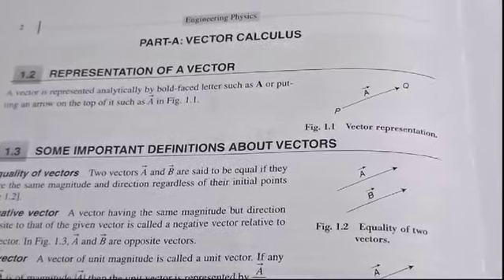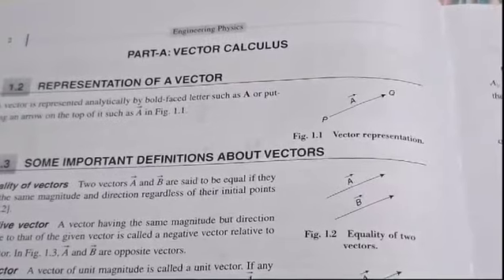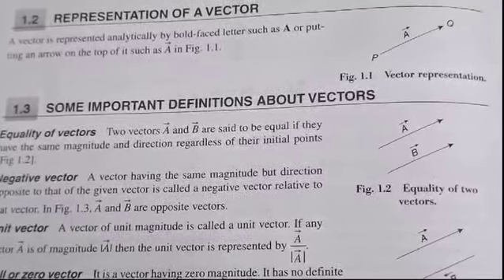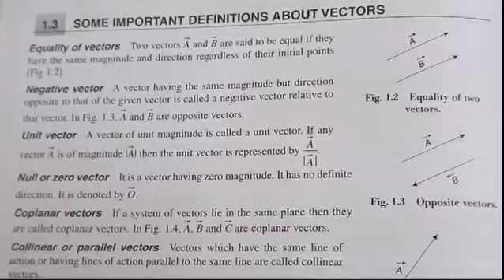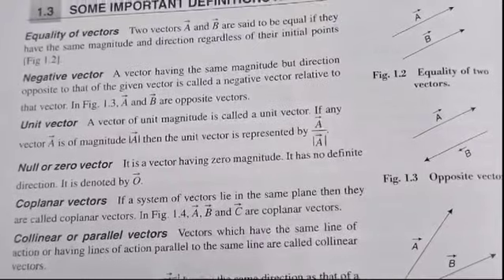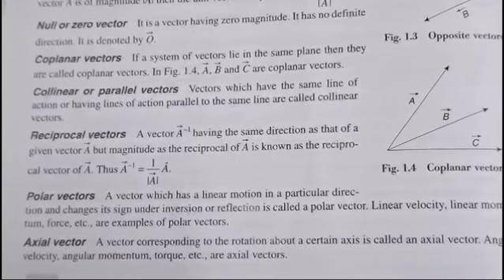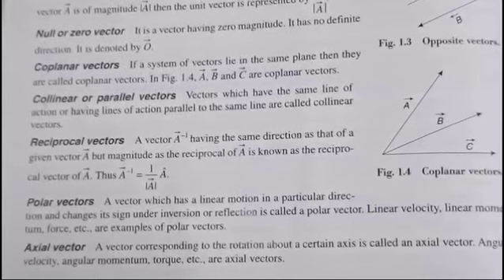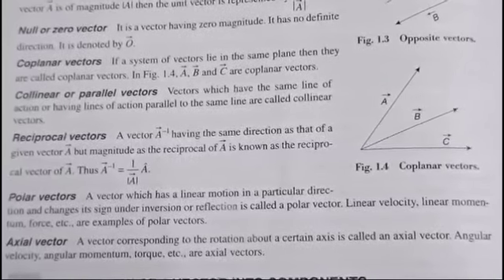Some Important Definitions About Vectors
Vector Calculus is a branch of mathematics that deals with vector fields and the differentiation and integration of vector functions. It is essential in physics and engineering for analyzing physical quantities that have both magnitude and direction